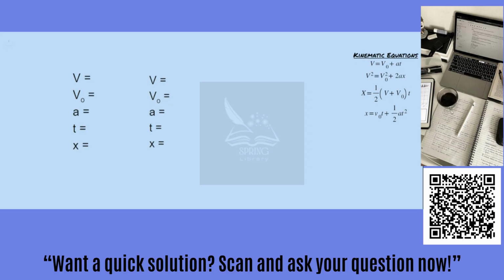Two arrows are shot vertically upward. The second arrow is shot after the first one, but while the f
Two arrows are shot vertically upward. The second arrow is shot after the first one, but while the first is still on its way up. The initial speeds are such that both arrows reach their maximum heights at the same instant, although these heights are different. Suppose that the initial speed of the first arrow is 25.0   sand the second arrow is fired 1.20   after the first. Determine the initial speed of the second arrow.